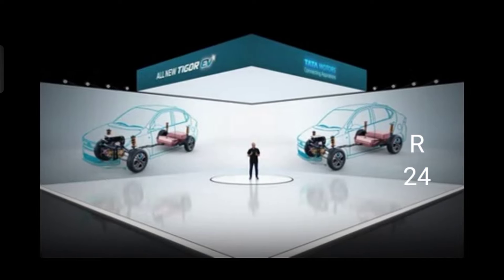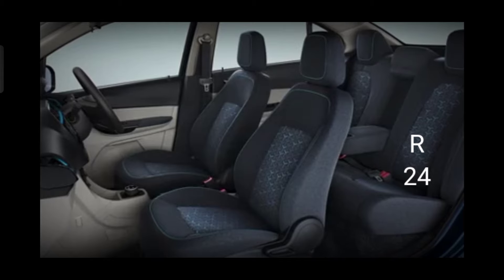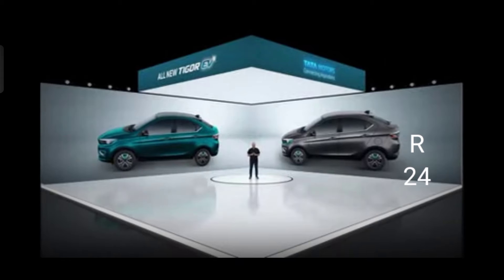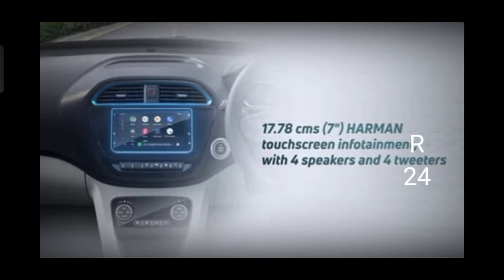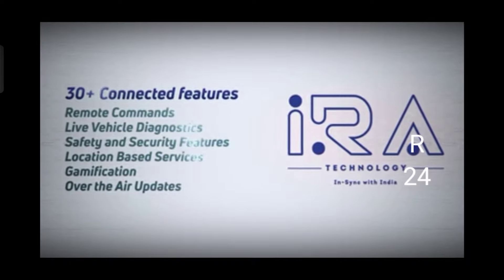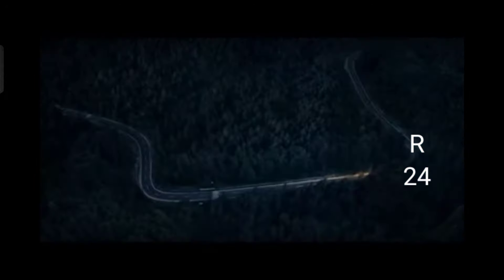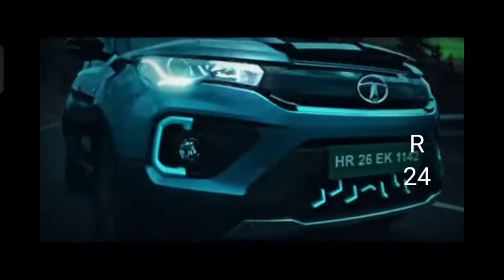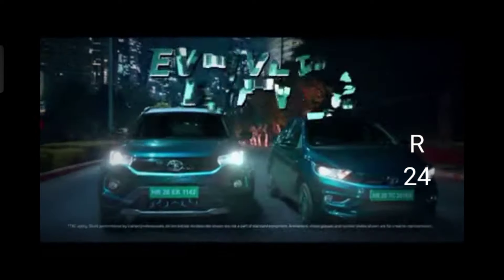TIGOR EV Launched I All Details I variant Price Range everything.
All New TIGOR EV Launched
Video footage taken from TATA Motors and intention is to update latest news to my subscriber's and other people watching my channel.